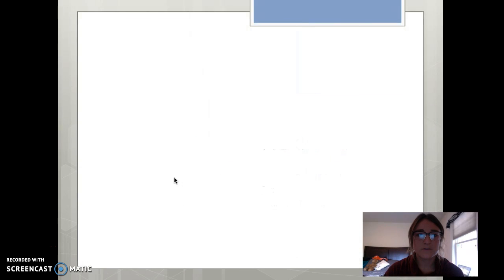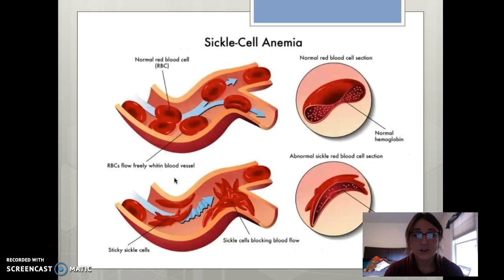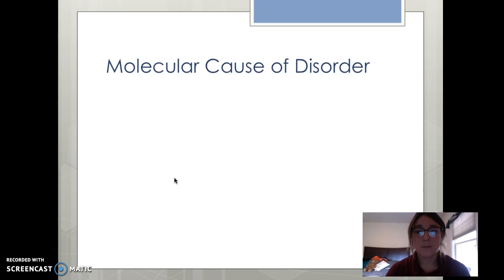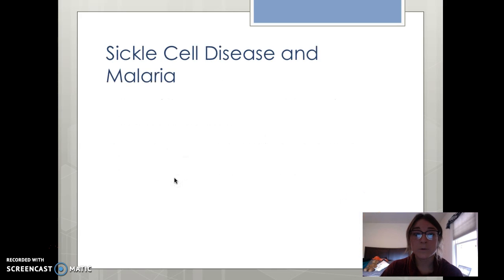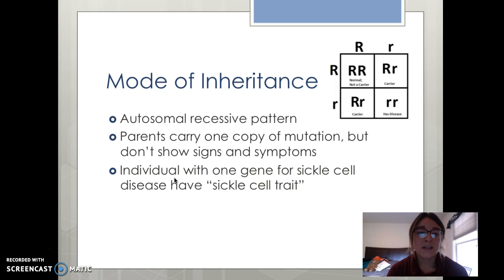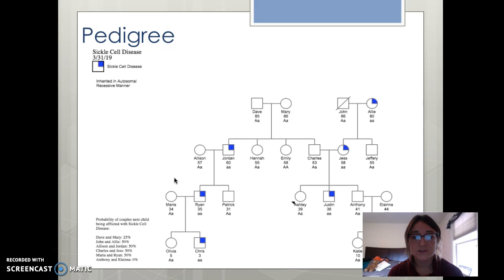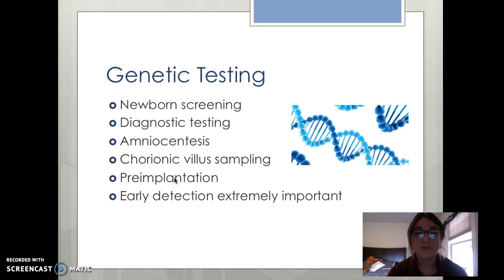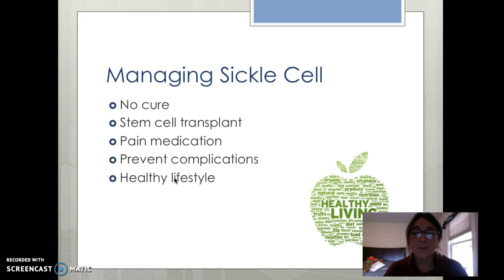Sickel Cell Anemia Presentation